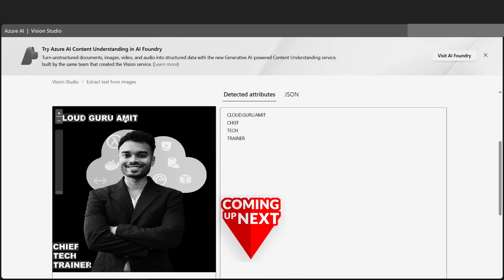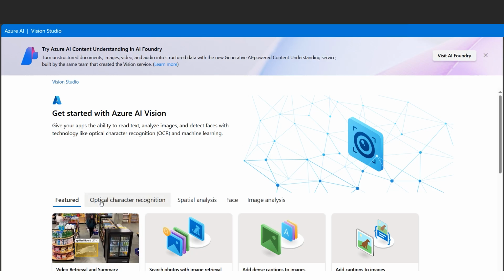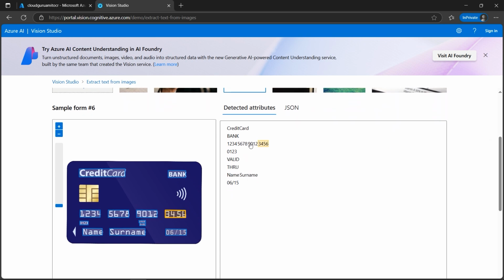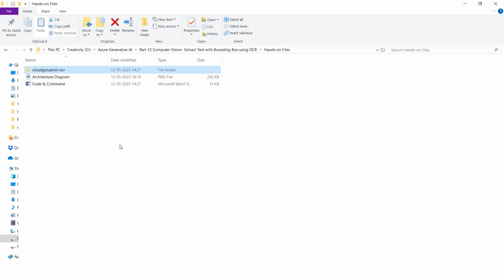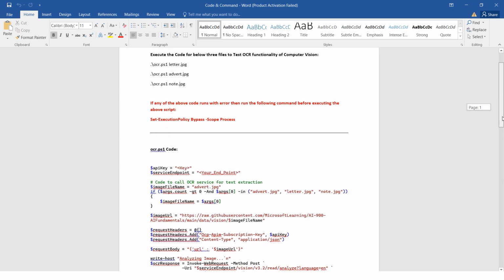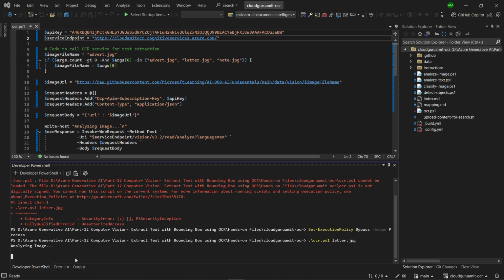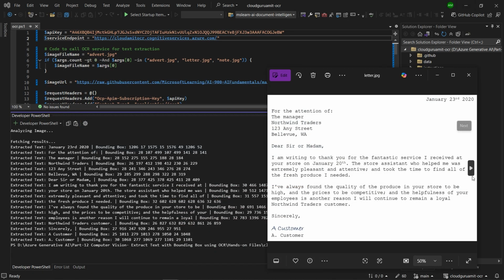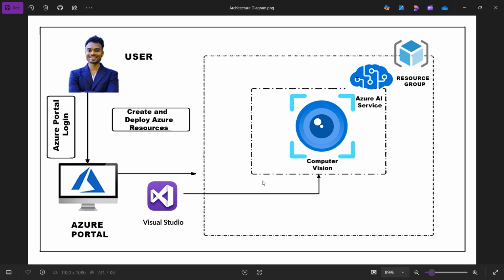AI-102 Building Optical Character Recognition App using Computer Vision Hands-on : Part 12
Step into the world of Microsoft Generative AI with this focused, hands-on tutorial on leveraging the OCR (Optical Character Recognition) feature of Azure’s Computer Vision service. This video is perfect for developers and tech enthusiasts who want practical experience with cutting-edge AI capabilities in real-world use cases.

You’ll learn how to:

• Use the Azure Portal to extract text from a credit card image using OCR
• Build a full-fledged .NET application in Visual Studio that integrates with Azure’s OCR API
• Understand the behind-the-scenes of Microsoft’s OCR pipeline and its connection to Generative AI workflows
• Apply this in scenarios like document automation, digital identity capture, and more